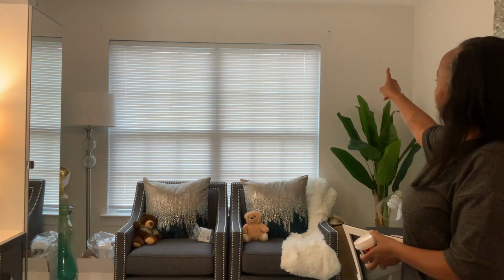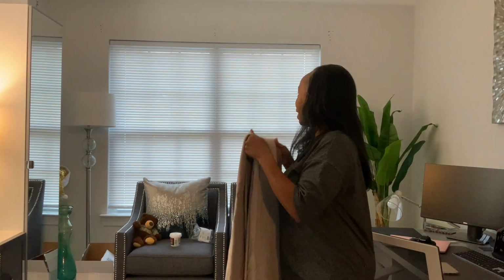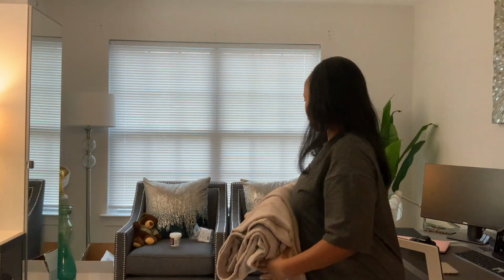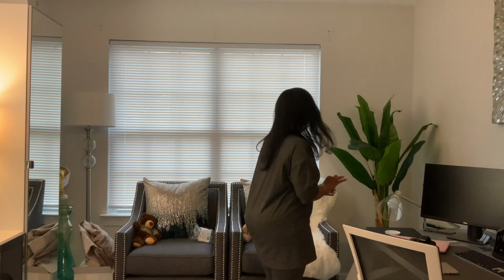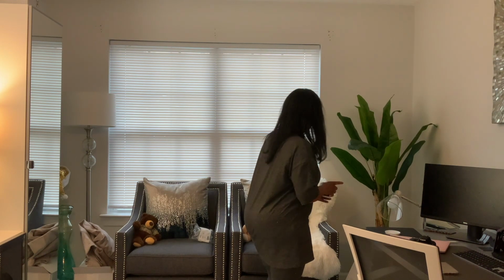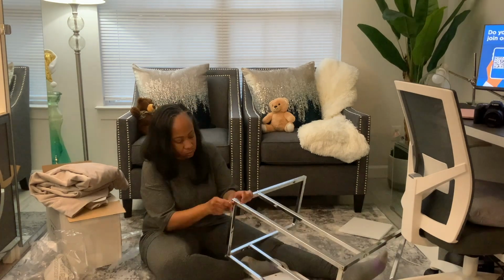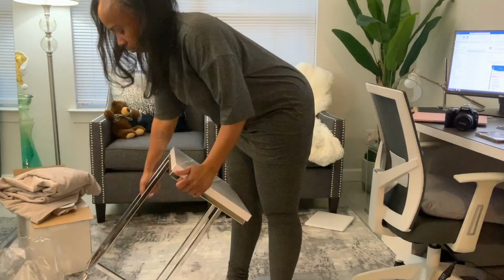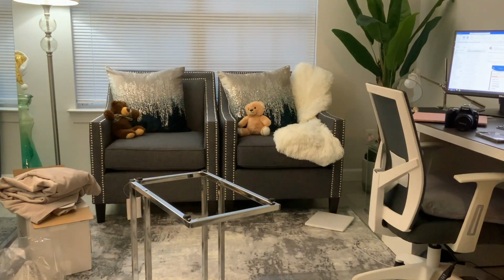COZY GLAM MASTER BEDROOM MAKEOVER + CLEAN WITH ME | AFTER HOLIDAY CLEANING + HOME OFFICE UPDATE pt.2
Hey Foxx Squad! In today's video I will be I will be putting away the Christmas decorations and getting my bedroom back to normal.  I hope you enjoy the My Cozy Glam Master Bedroom Makeover + Clean with Me video and I hope it gives you a little motivation to get your After Holiday Cleaning done.

I also did a little Home Office Update to make my office a more comfortable and bright.

I appreciate your support.  If you are not part of the Foxx Squad, consider becoming part of the family by hitting that SUBSCRIBE BUTTON and NOTIFICATION BELL so you don't miss out on future videos.